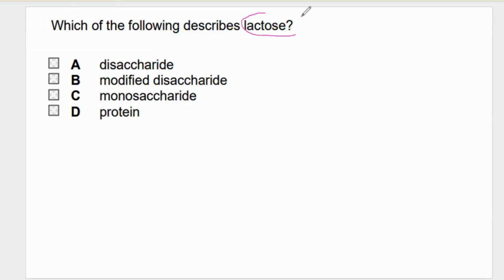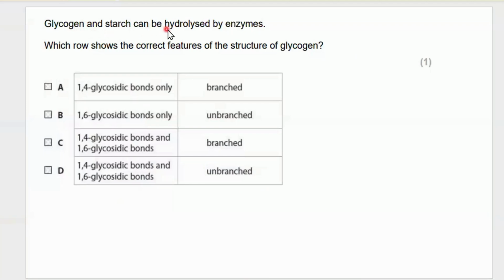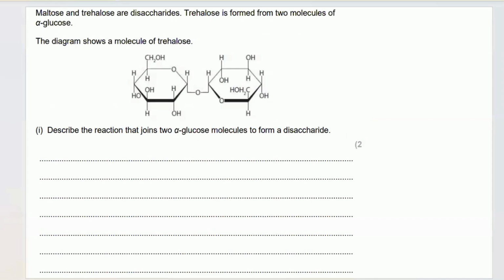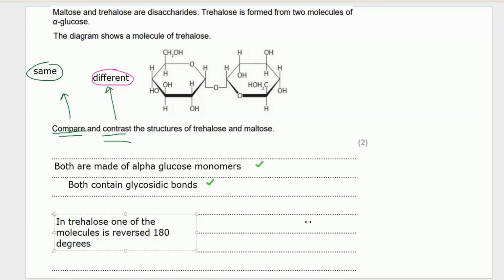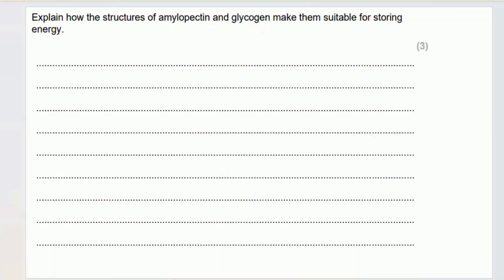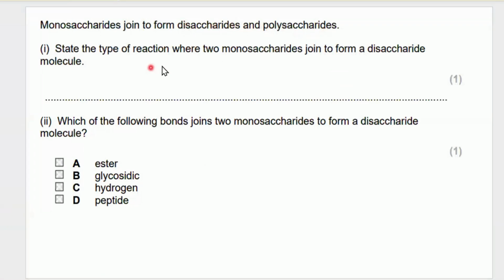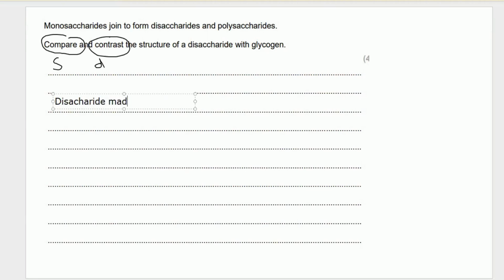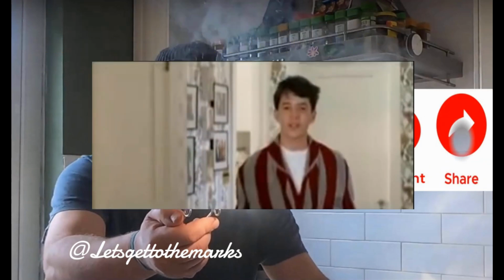SNAB A Level Biology Carbohydrates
Here is a walk through on some carbohydrates questions for SNAB Biology A-level